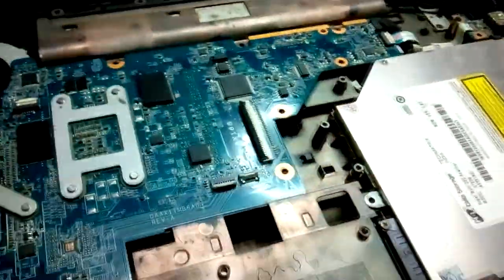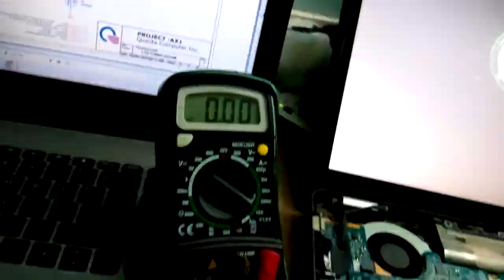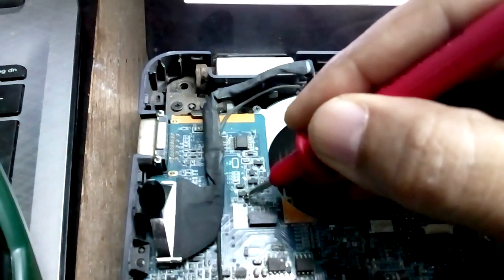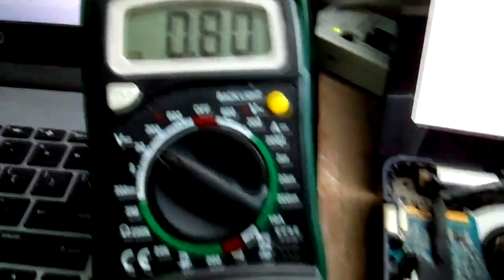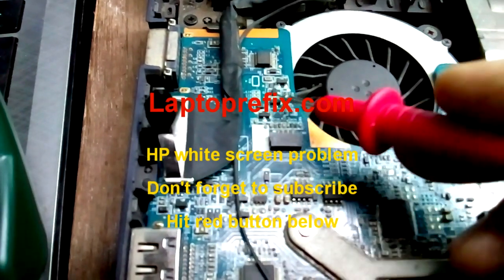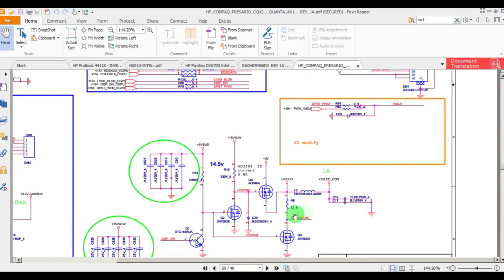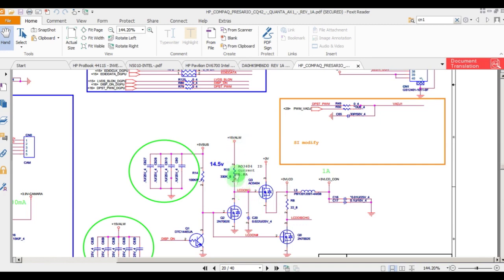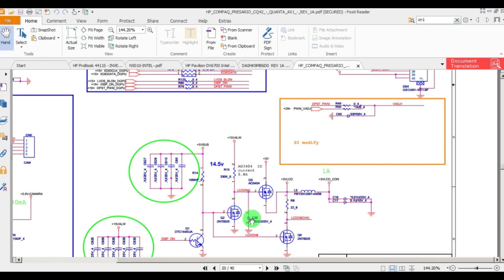how to fix white screen on laptop| hp white screen solution